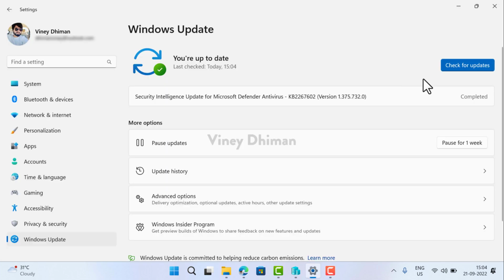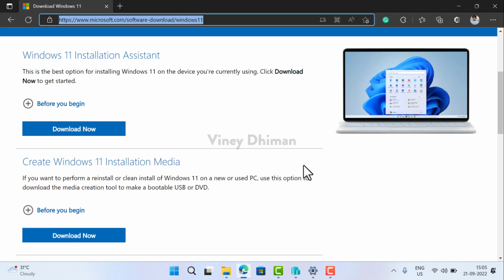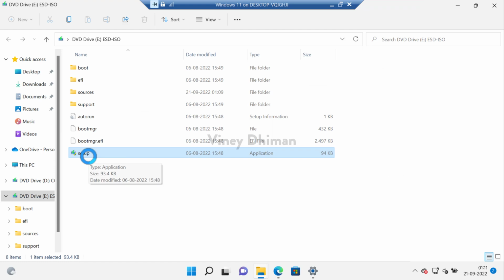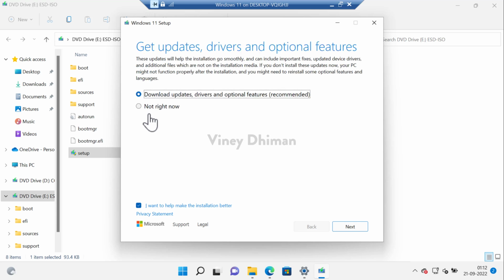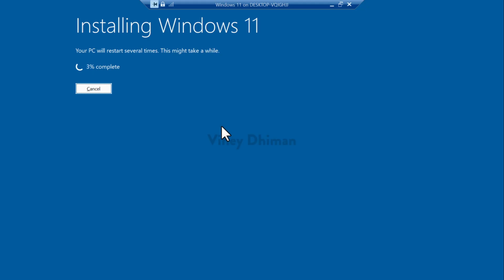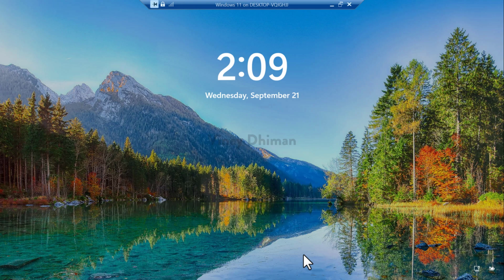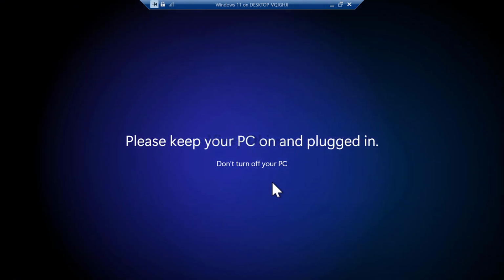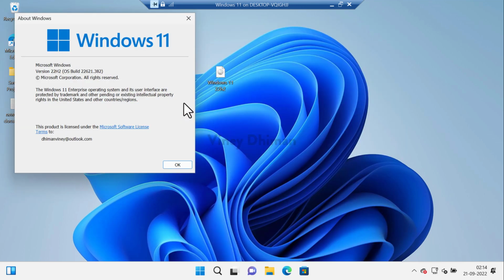How to Upgrade to Windows 11 22H2 (2022) Update ISO File Manually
In this video, you will learn how to upgrade to Windows 11 2022 update from Windows 11 21h2 or Windows 10.